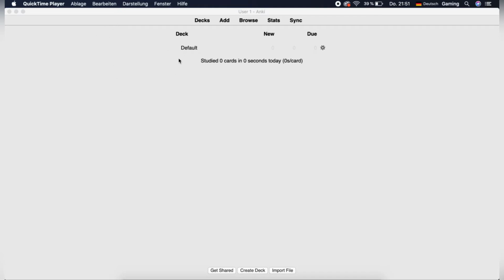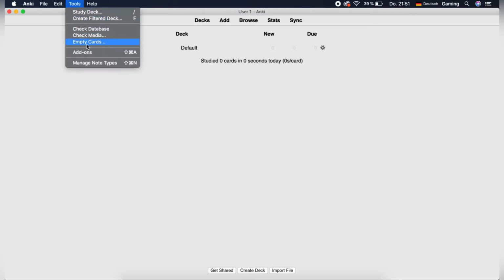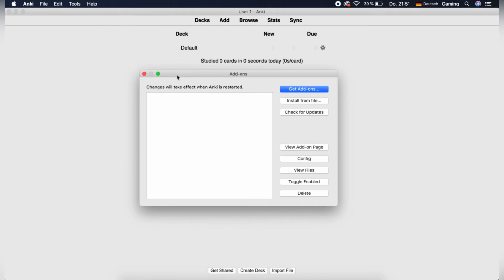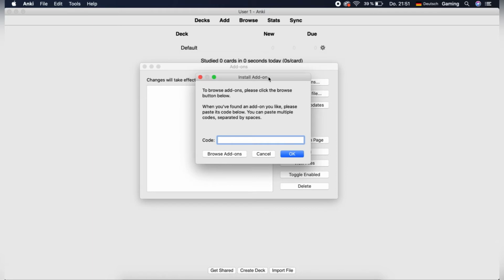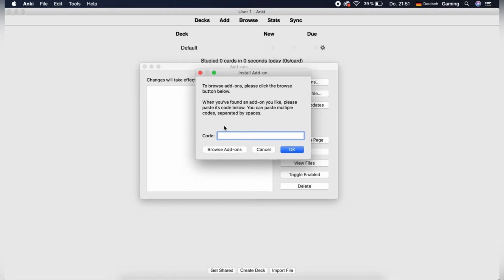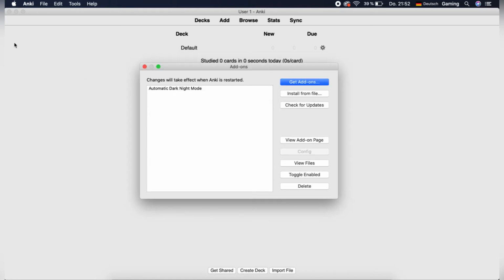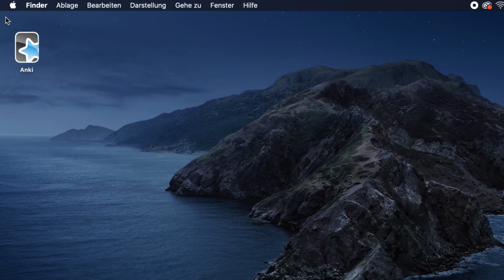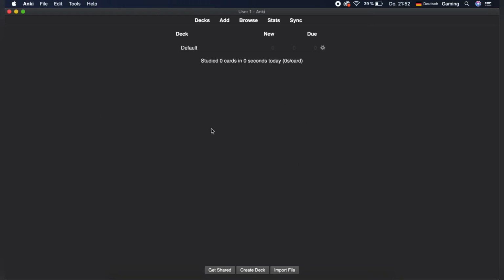How to enable Dark Mode on Anki (1 minute)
In this video I'm going to show you how to install Dark Mode or Night Mode on Anki.
▼ Open ▼
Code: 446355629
♪ Biscuit (Prod. by Lukrembo)